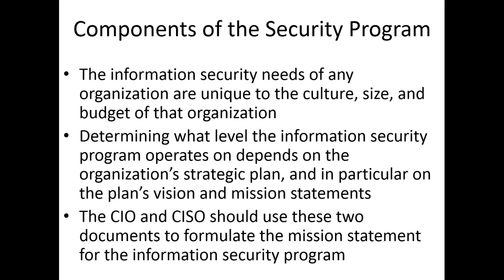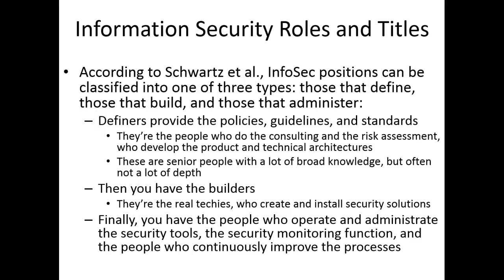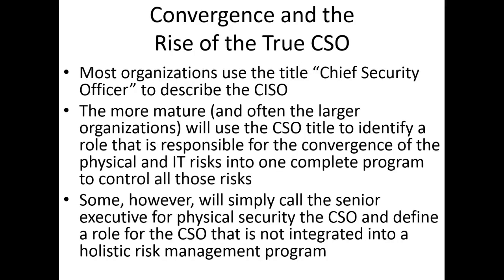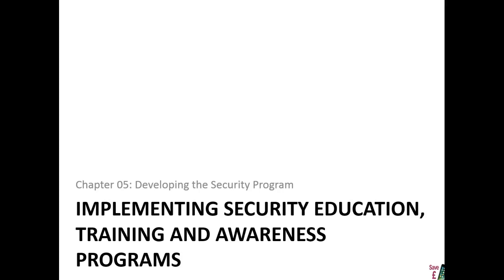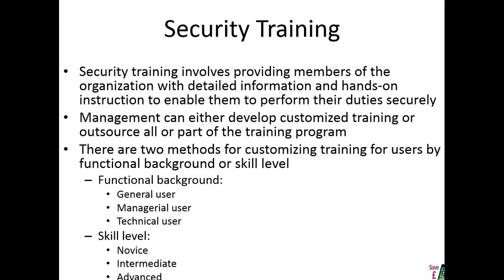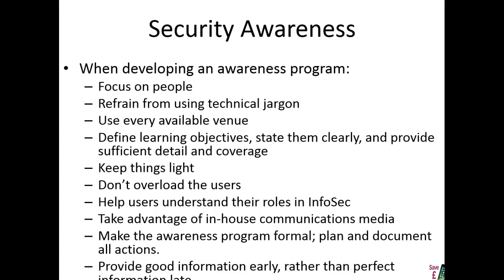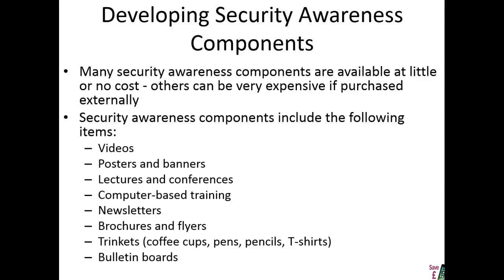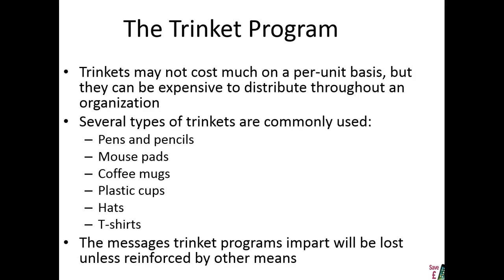chapter 5 part 3